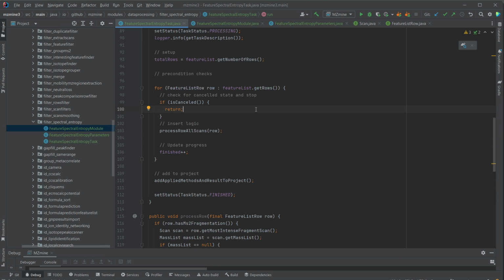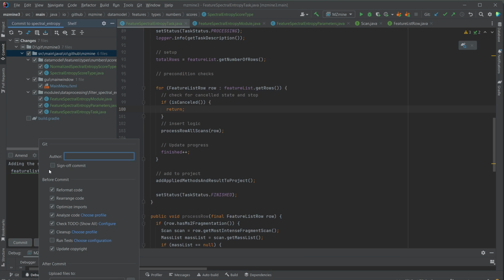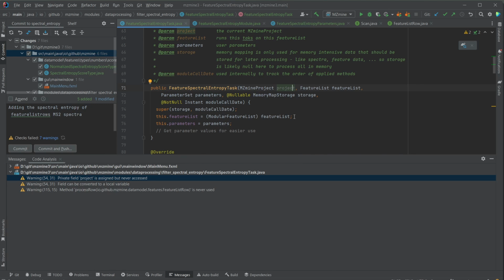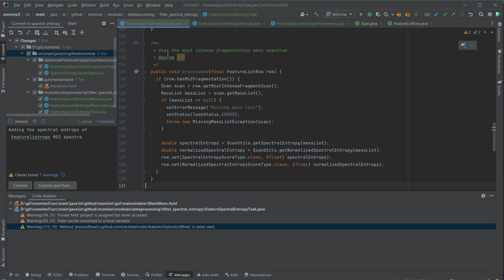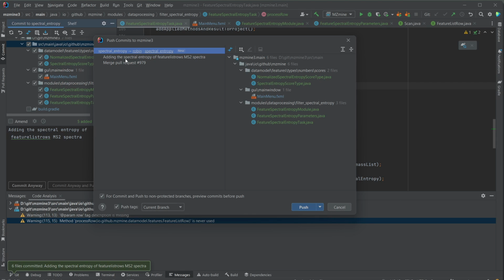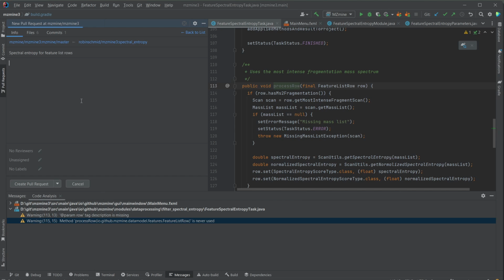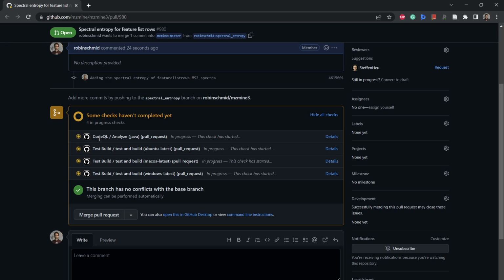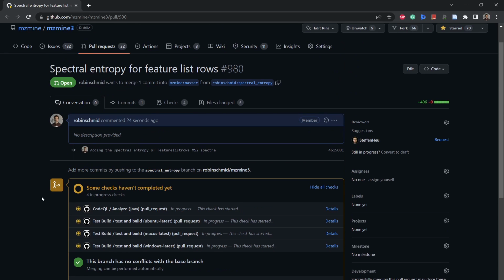02 MZmine coding - Git, GitHub, contribute code to MZmine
This series introduces coding for and with MZmine, a collaborative open-source project for mass spectrometry data processing. MZmine has been around for ~20 years and maintains a key role in preprocessing of mass spectrometry data, especially in metabolomics and small molecule mass spectrometry.

Considering the various backgrounds of people interested in programming for/with MZmine, we will try to provide some basic and advanced insights into Java coding, the MZmine data and processing models, and mass spectrometry solutions.

Building on modern Java versions, with a JavaFX graphical user interface (GUI), MZmine handles parallel processing and alignment of mass spectrometry ion features across thousands of files coming from:

- gas chromatography-MS (GC-MS)
- liquid chromatography-MS (LC-MS)
- LC-ion mobility spectrometry-MS (LC-IMS-MS; like trapped ion mobility spectrometry tims)
- mass spectrometry imaging
- IMS-MS imaging